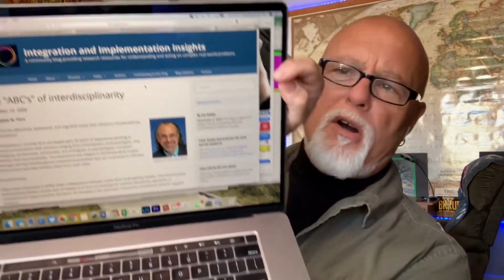IDS 302 Midterm video